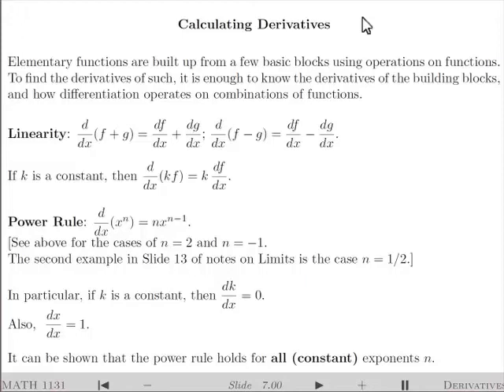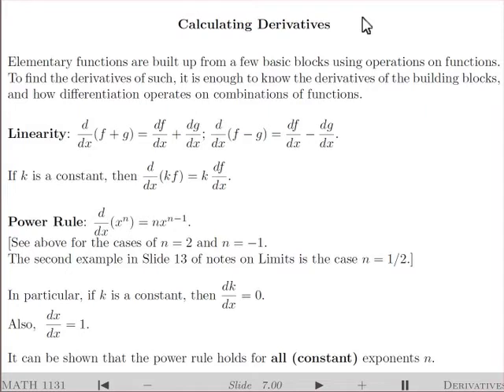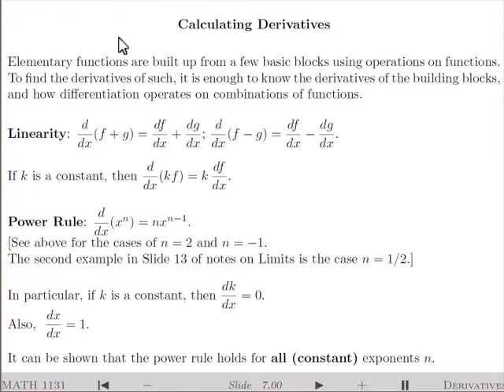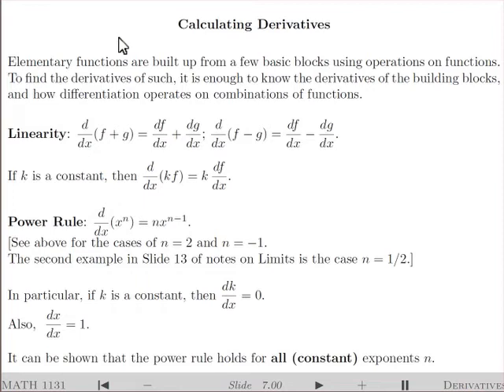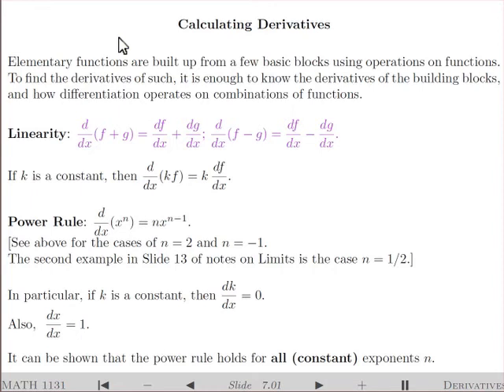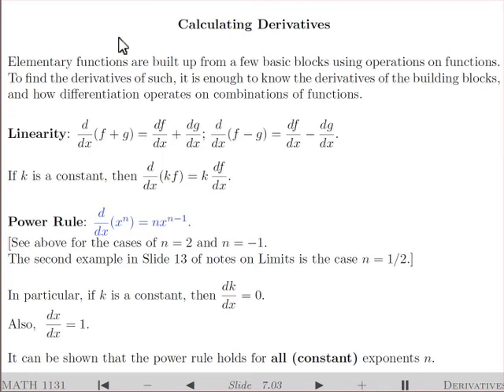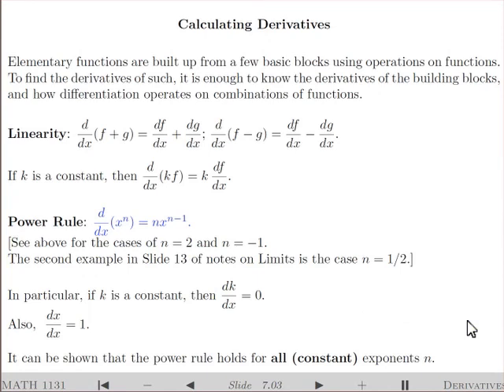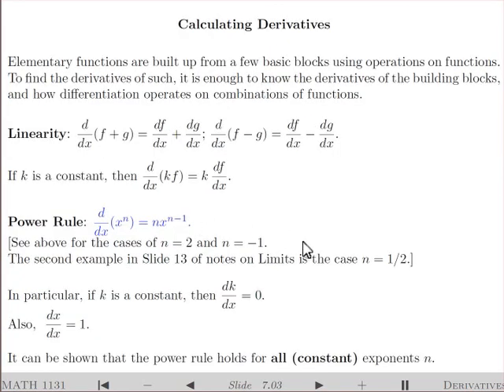11 02 A Rules of Differentiation Introduction